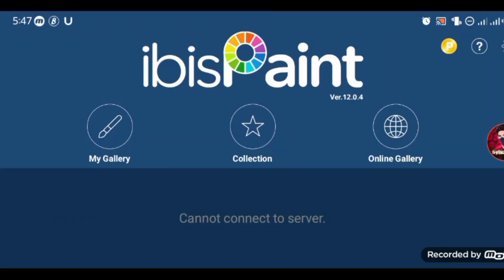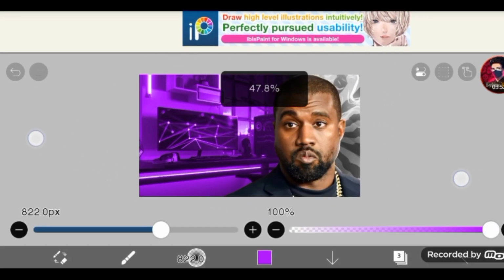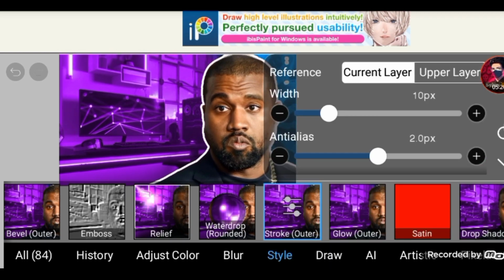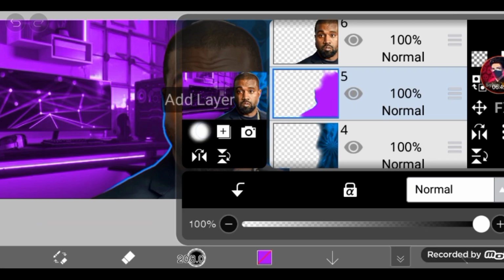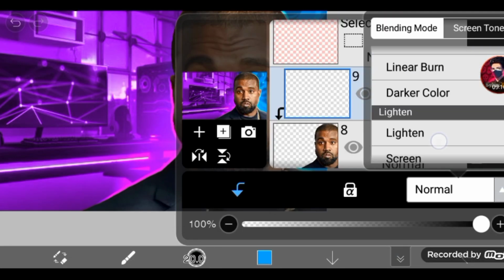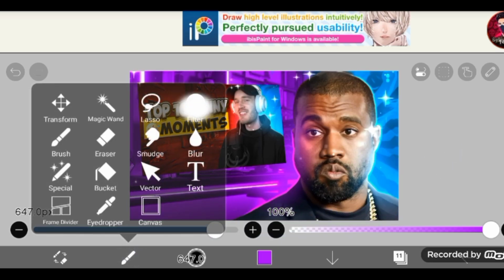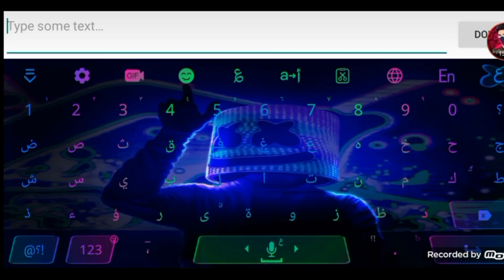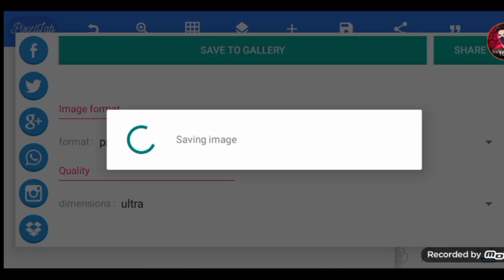How to make thumbnail on youtube thumbnail design to get millions views !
I hope to enjoy in this video

The thumbnail design employs vibrant colors and bold text overlay to immediately capture viewers' attention. A captivating digital artwork related to the video's topic serves as the central focus, ensuring instant visual appeal. The text is concise yet informative, providing a sneak peek into the video's content while intriguing potential viewers. To optimize YouTube SEO, the thumbnail incorporates carefully selected keywords such as "YouTube thumbnail tutorial," "digital art," and "how to create YouTube thumbnails." These keywords are strategically placed to enhance searchability and attract the target audience. Additionally, relevant hashtags like

The thumbnail design incorporates vibrant colors and bold text overlay, strategically crafted to captivate viewers and encourage clicks. A compelling image directly related to the video's topic is prominently featured, instantly drawing attention. The concise yet informative text provides a preview of the video's content, enticing potential viewers to click through. To boost SEO, carefully selected keywords are seamlessly integrated into the text, enhancing the thumbnail's visibility in search results and increasing its chances of being discovered by the target audience.

The thumbnail design features vibrant colors and bold text overlay to grab viewers' attention. A captivating image related to the video's topic serves as the focal point, ensuring immediate visual appeal. The text is concise yet informative, offering a glimpse into the video's content while intriguing potential viewers. To enhance SEO, relevant keywords are strategically incorporated into the text, optimizing searchability.

YouTubeTips, SEOStrategy, and,ThumbnailDesign, DigitalArtwork, YouTubeThumbnailTips, ThumbnailCreation, YouTubeVisibility, VideoMarketing, YouTubeTutorial, YouTubeStrategy, ContentCreationTips, YouTubeEngagement.